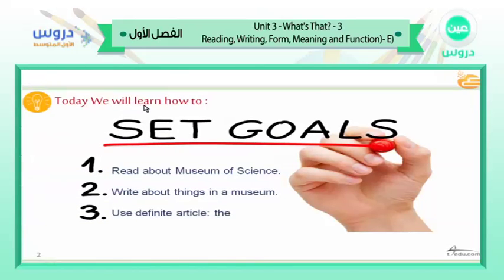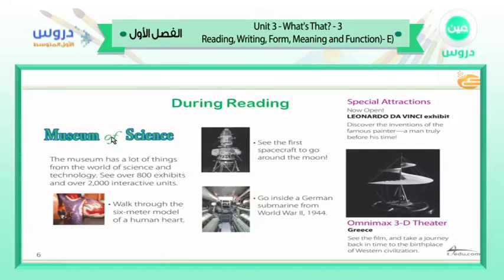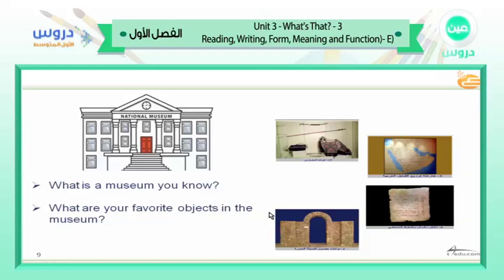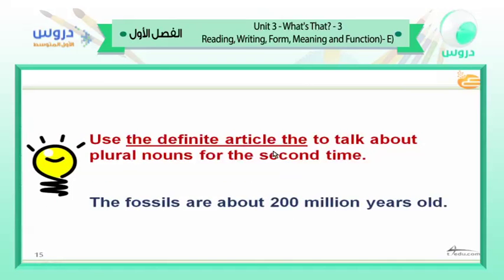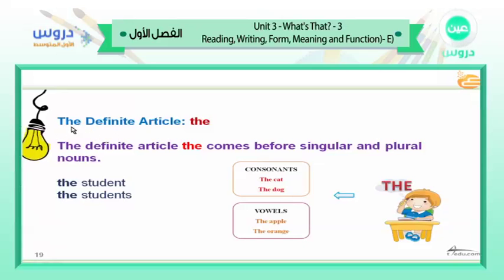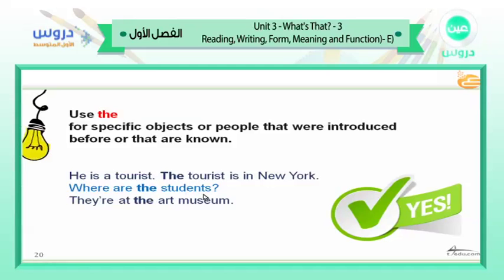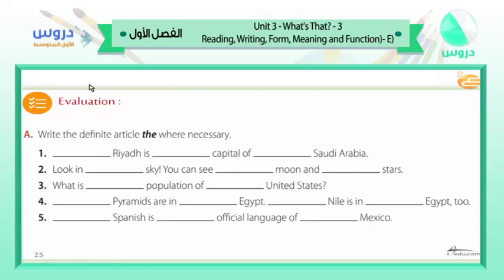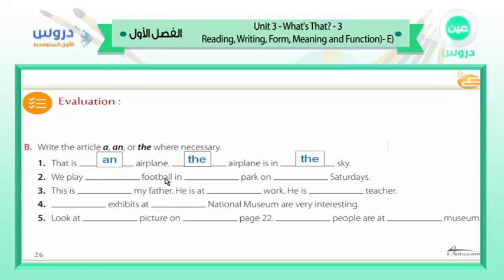الأول المتوسط | الفصل الدراسي الأول 1438 | الإنجليزية | u3 What Is That 3